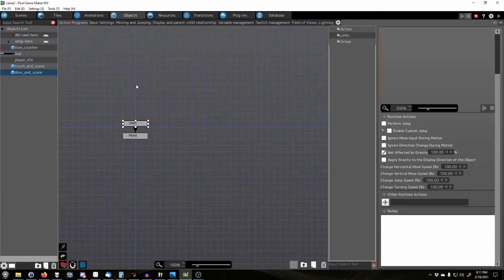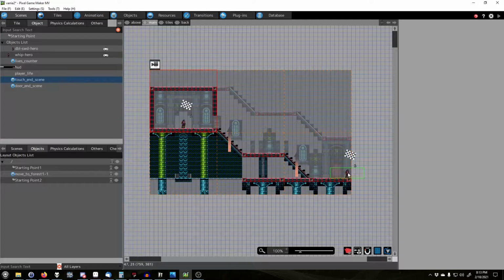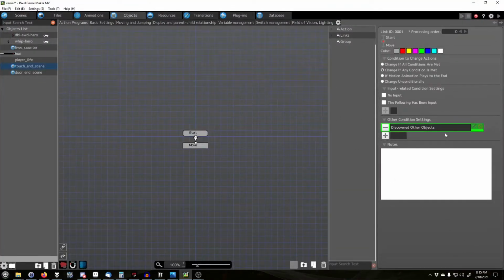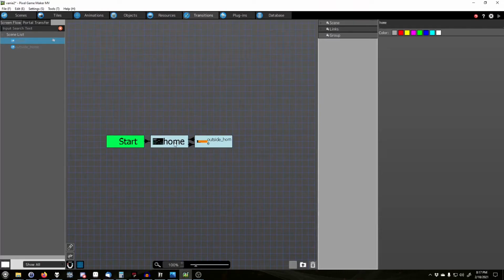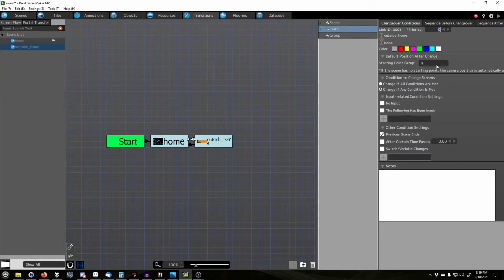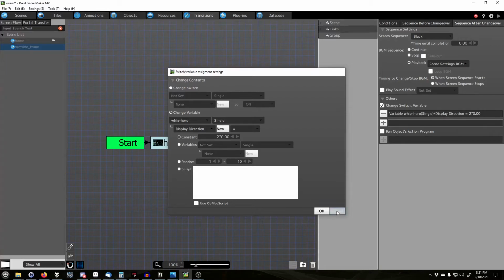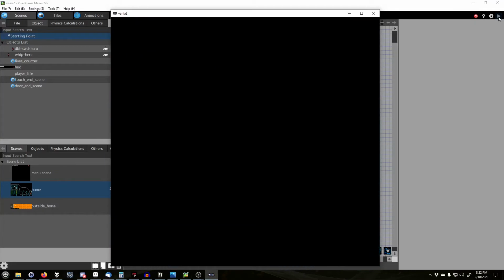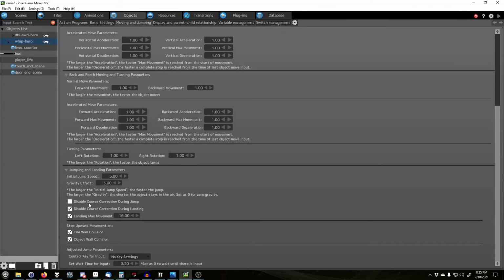Pixel Game Maker MV: Scene Transitions & Flow (No Portals Edition)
A simple guide on how to do simple and more complex scene transitions and how scene flow works. As a quick update on how going through slopes works.